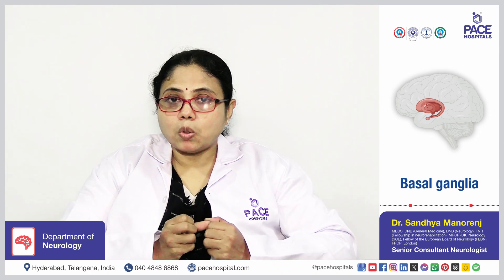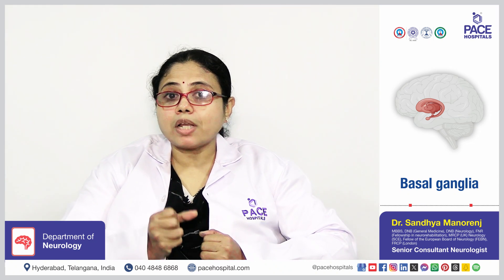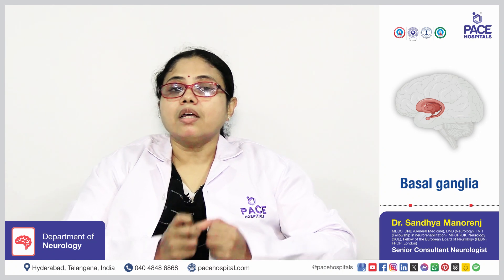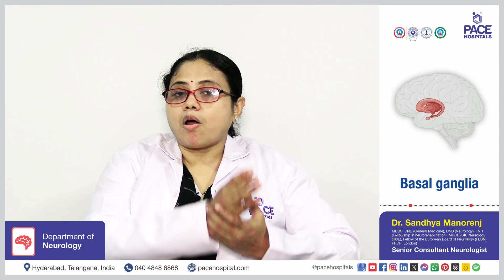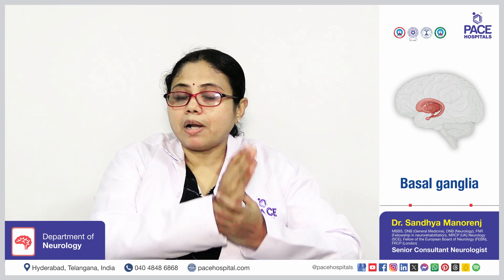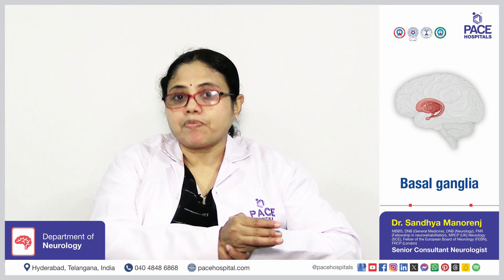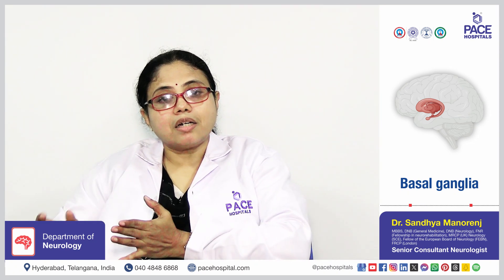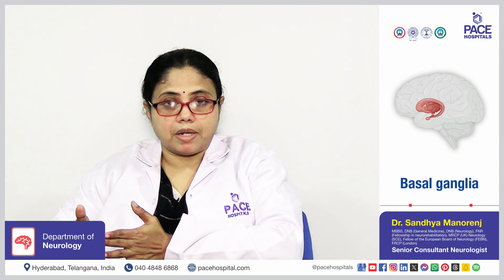Why does a patient develop Movement Disorders?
Also Know: patients most common cause of movement Disorders | patient main reason of movement Disorders | patient main risk factors of movement disorders

🤔 What is movement disorders?

Movement disorders are a diverse group of neurological conditions that affect the way you move. That includes:

🟦 Abnormal involuntary movements: These are uncontrollable movements that you don't intend to make, such as tremors (shaking), tics, jerks, or spasms.

🟦 Problems with voluntary movement: This can include difficulty initiating movement, slowness of movement, stiffness, or clumsiness.

✅ Classification of Movement Disorder (Movement Disorders Type)

Movement Disorder can be classified into hypokinetic movement disorders and hyperkinetic movement disorder. Some of the most common type of movement disorder includes:

🔷 Parkinson's disease
🔷 Essential tremor
🔷 Dystonia
🔷 Ataxia
🔷 Tic disorders
🔷 Restless legs syndrome
🔷 Functional movement disorders

✅ Signs and Symptoms of Movement Disorder

The symptom of movement disorders vary depending on the specific condition. Some common symptoms include:

🔷 Tremors, Tics, Jerks, Spasms, Rigidity
🔷  Slowness of movement
🔷 Difficulty walking or maintaining balance
🔷 Speech problems
🔷 Swallowing problems

✅ Movement Disorder Diagnosis

Diagnosis of a movement disorder is usually based on a medical history and physical examination. In some cases, additional tests, such as MRI scans or blood tests, may be needed.